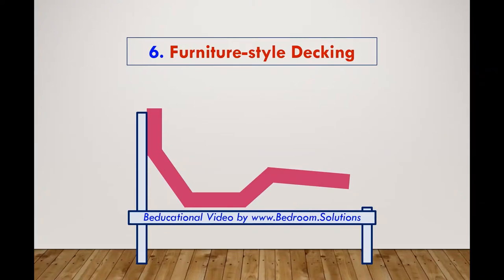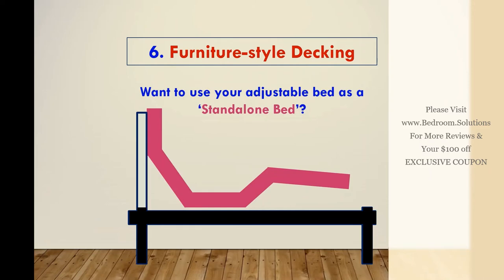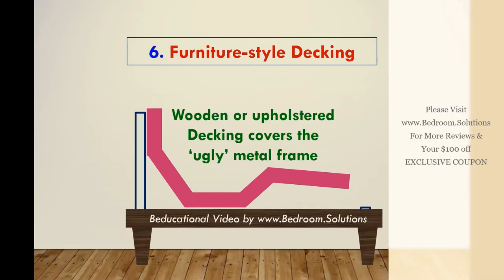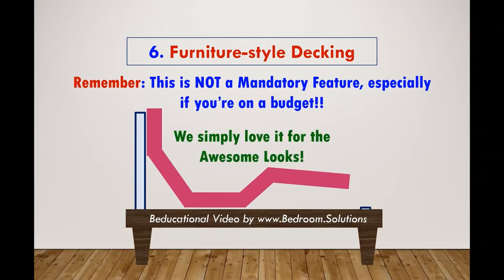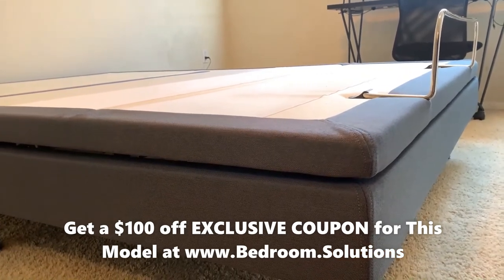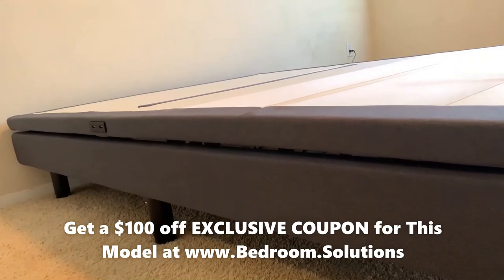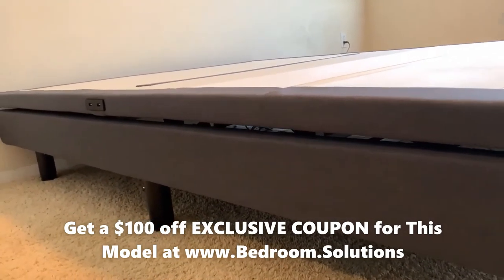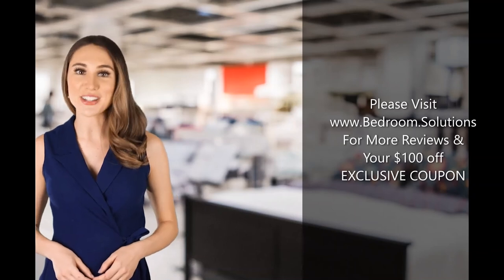Adjustable Bed Frames with USB and Furniture Style Decking - Is it Worth it?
Is Furniture-style decking useful for adjustable beds? Can you make use of the USB ports on adjustable bed frames? Are these actually useful or are they just marketing gimmicks?
In this video, we review the real uses of USB charging ports and furniture-style decking of adjustable bases.  Compared to foundation-style decking, furniture-style decking beds can be used as standalone beds without the need for the wooden bed frame.
We demonstrate the difference between these two adjustable bed bases and explain the pros and cons of these features using one of today's leading adjustable bed brands.

0:00 - Overview
0:27 - Furniture-style decking explained using an animation
1:33 - Demonstration of the upholstered decking and dual USB ports
2:30 - Conclusion and coupon details